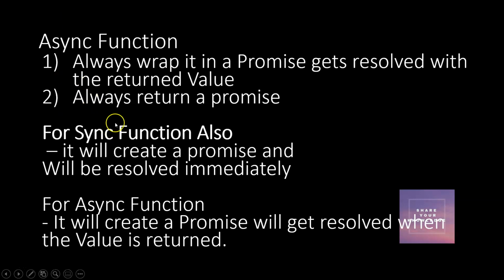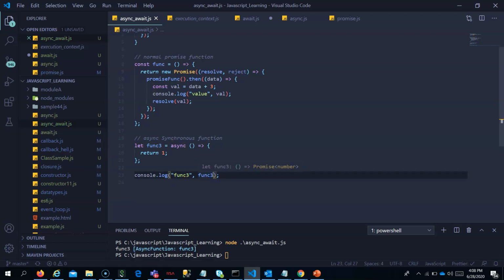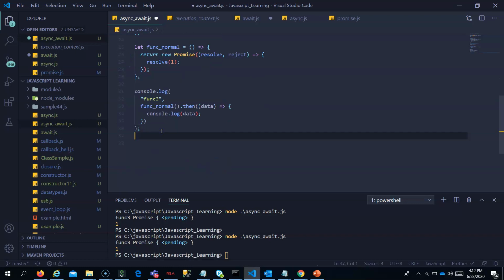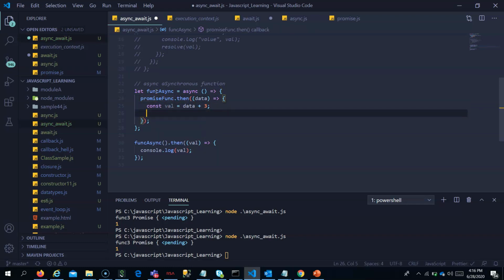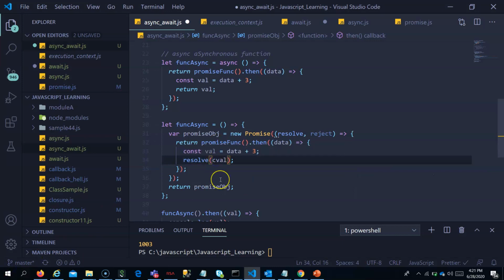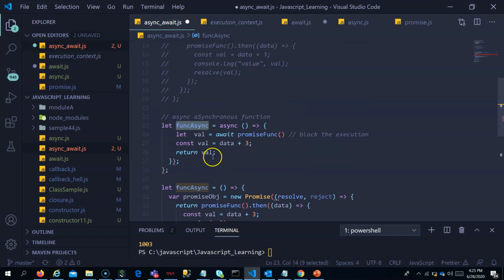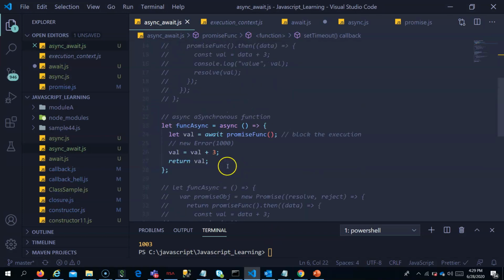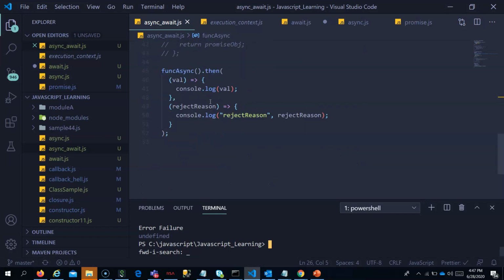async await in javascript